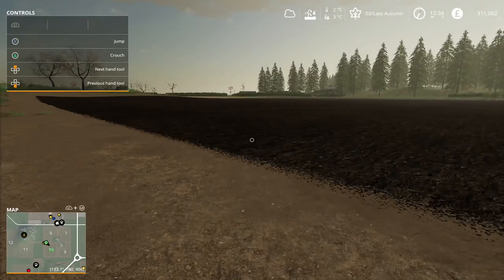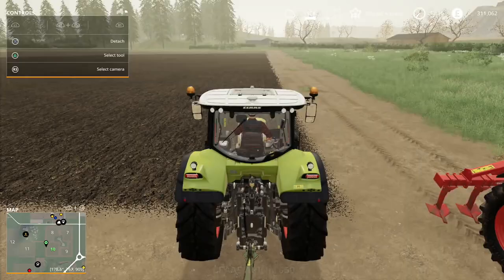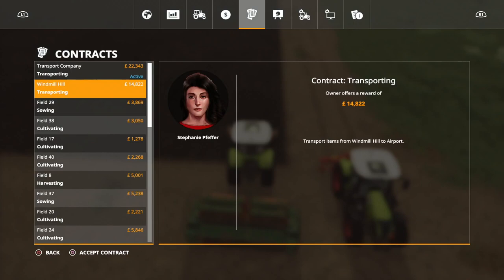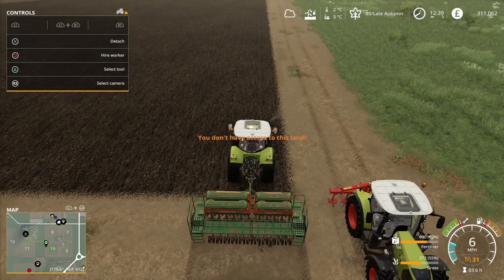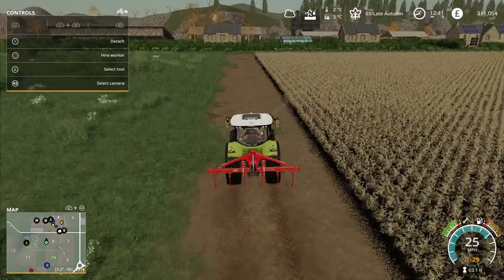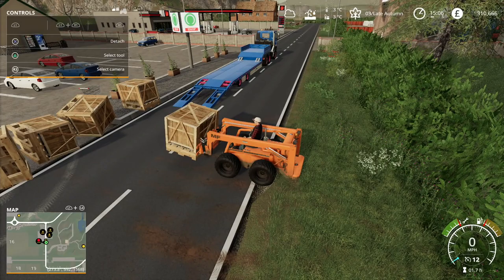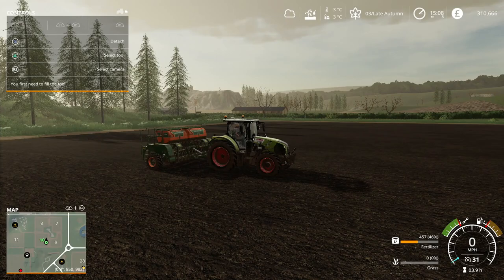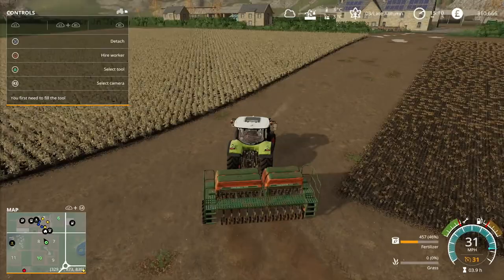Farming Simulator 19 - Let's play! | Seasons Sussex | Ep9b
Autumn Day 3, a fresh afternoon down in Sussex - in which we seed our new field, and try to deliver a cargo that, hopefully, isn't particularly fragile

Background music performance by Barljo, timelapse music composed and performed by Barljo - available on barljoents.bandcamp.com